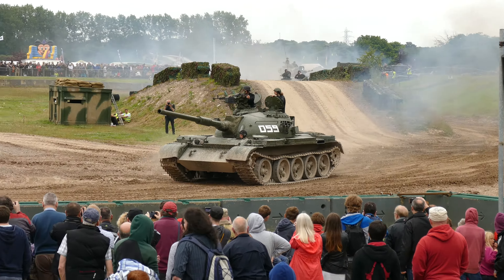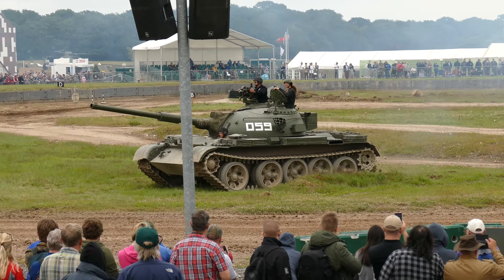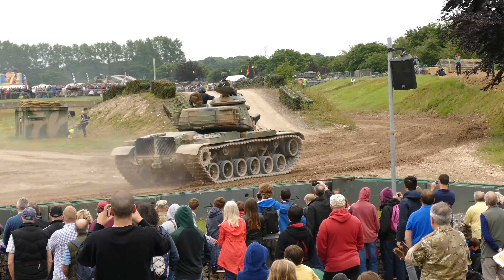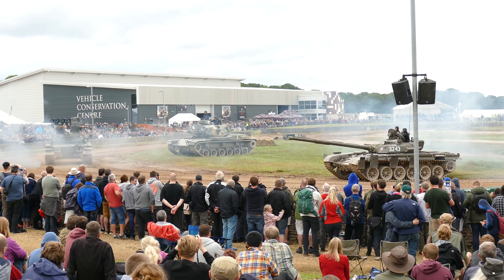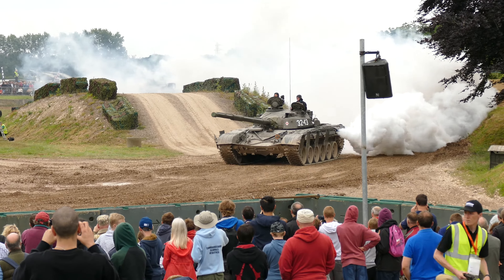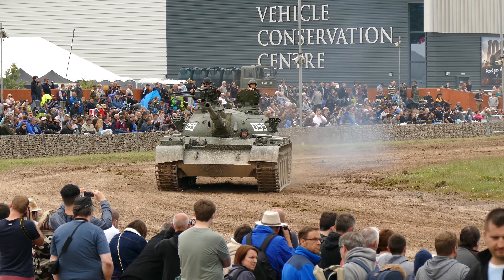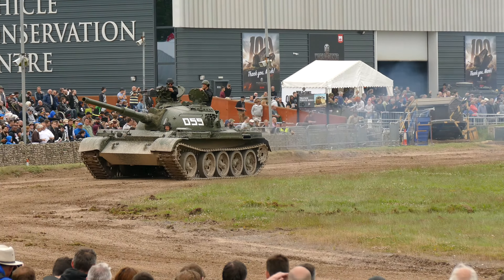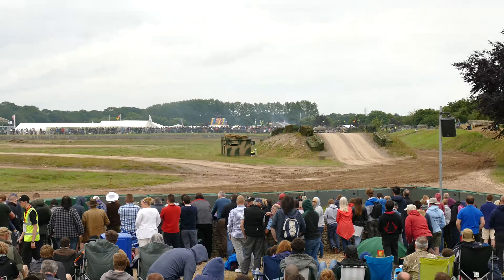Tankfest 2016 in 4K - Part 5 - Cold War Tanks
"East vs West". Chinese Type 59, Russian T-72 and American M60